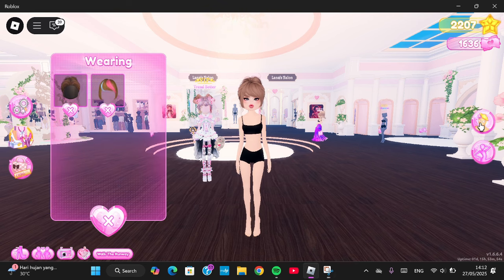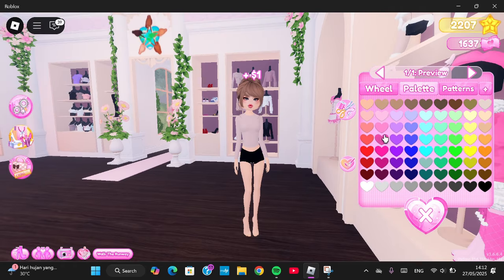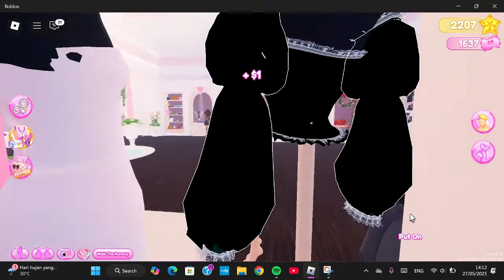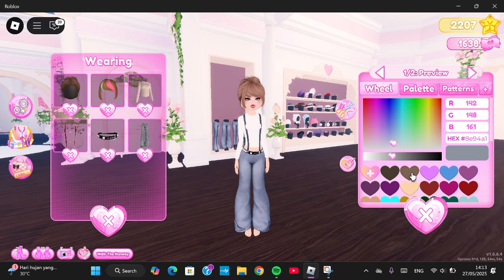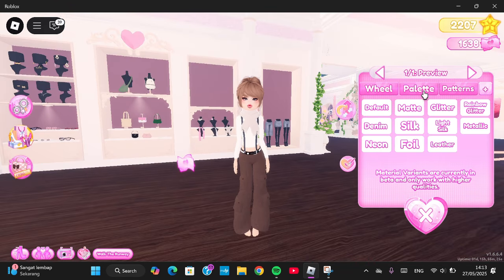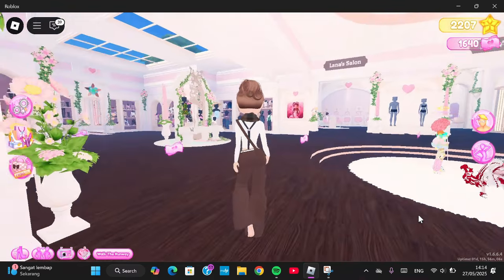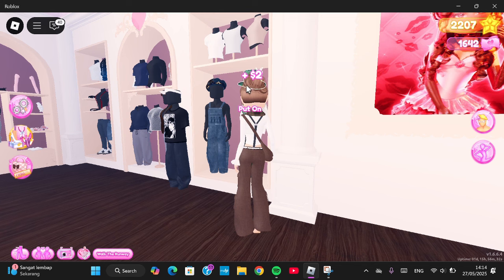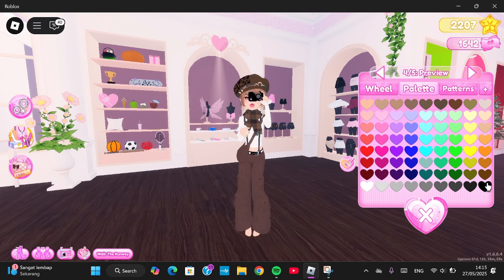Photographer Theme Outfit Tutorial for Dress to Impress 📸| Stylish Creative Look with No VIP Needed!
Ready to capture the spotlight? 📸 In this Dress to Impress tutorial, I’ll show you how to create a stylish and creative Photographer-themed outfit—completely free and no VIP needed! Whether you're aiming for a trendy street-style photographer or a chic fashion shoot vibe, this look combines practicality with flair to help you stand out on the runway. Perfect for anyone who loves mixing creativity with fashion!